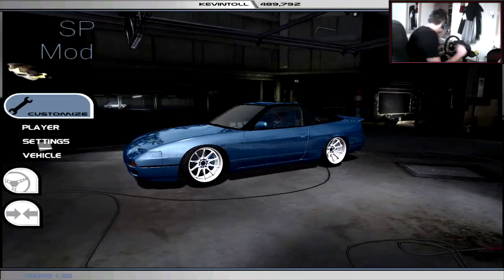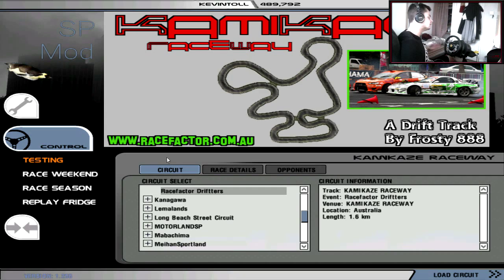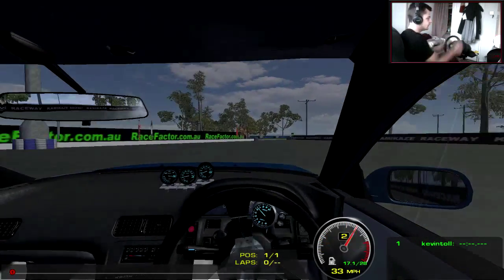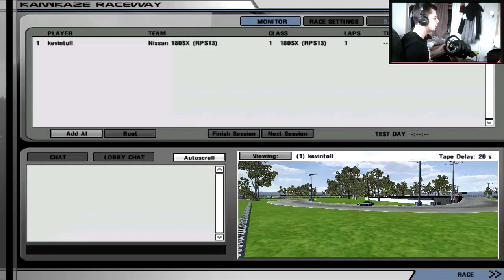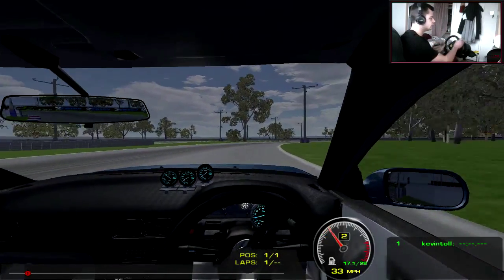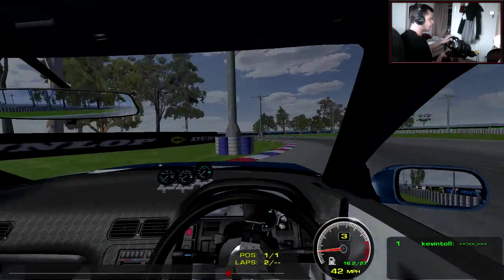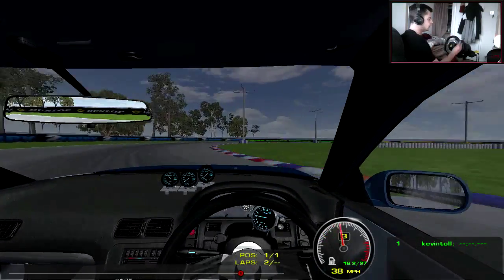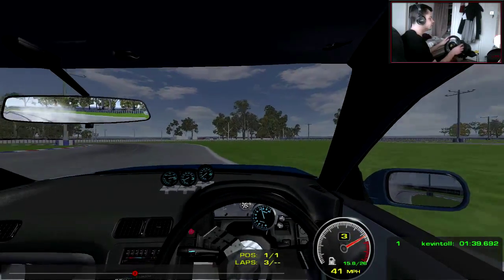Learning SP Mod - R factor #2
Really enjoying the SP Mod! Let me know of any tuning tips :)

Steam: kevintoll
Skype: kev-xxxx

Xbox One.

Computer Specs:
16GB RAM
2TB Harddrive
Windows 7